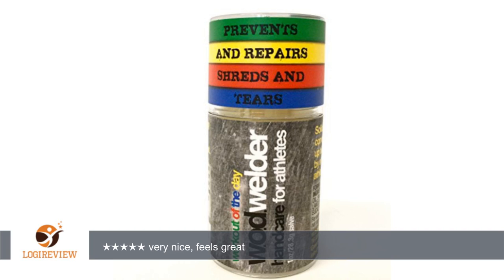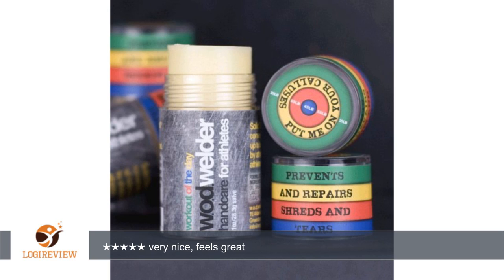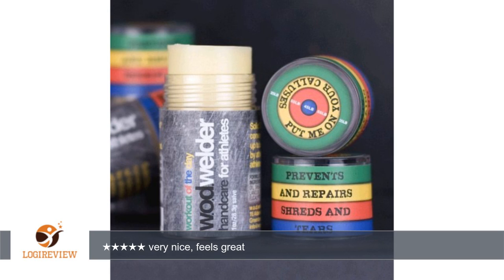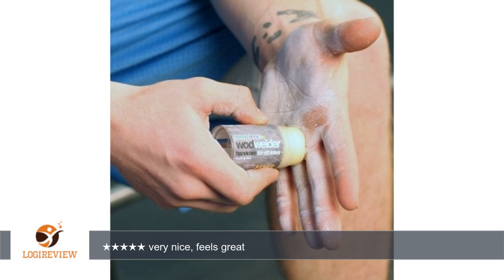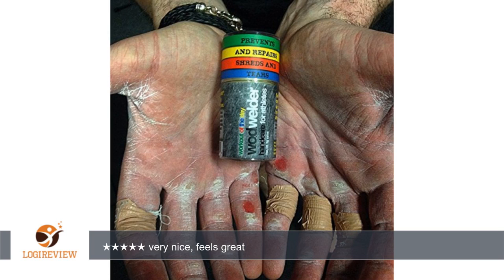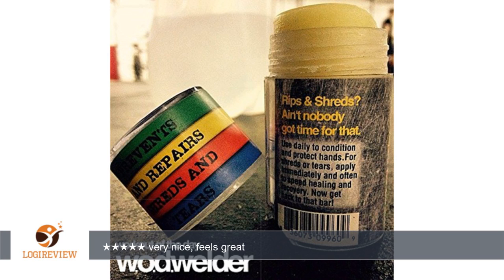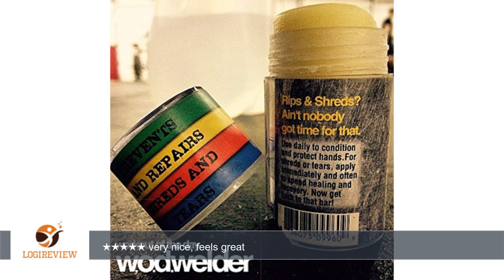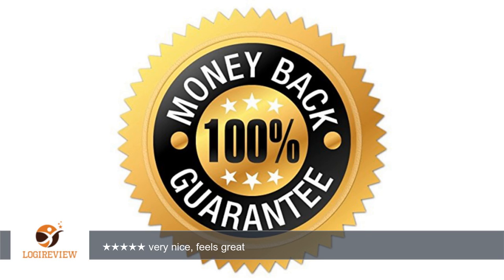w.o.d. welder Solid Salve Balm - Hydrates Your Calluses and Hands | Review/Test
Review about   w.o.d. welder Solid Salve Balm - Hydrates Your Calluses and Hands